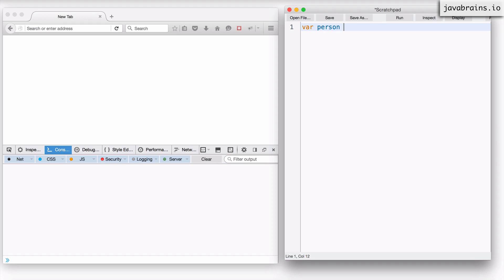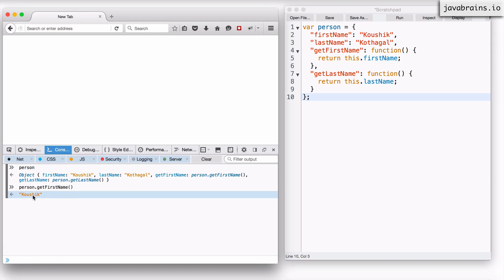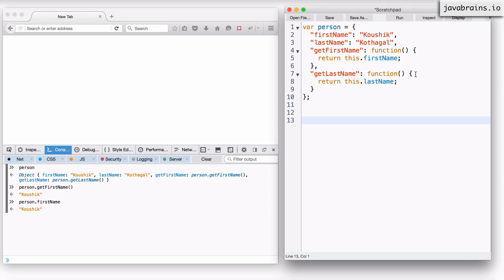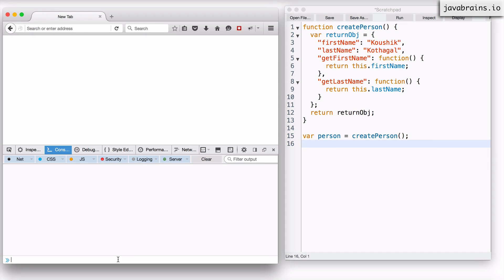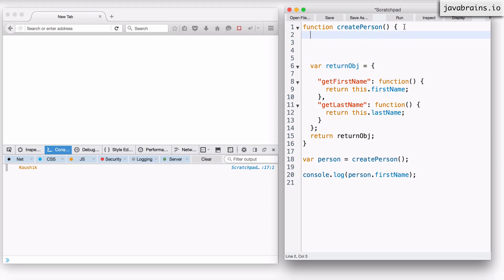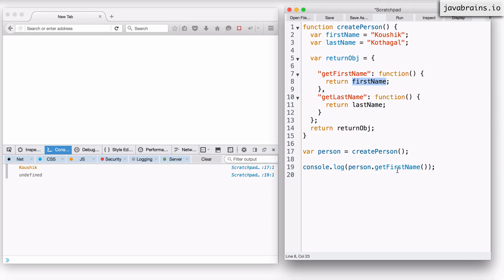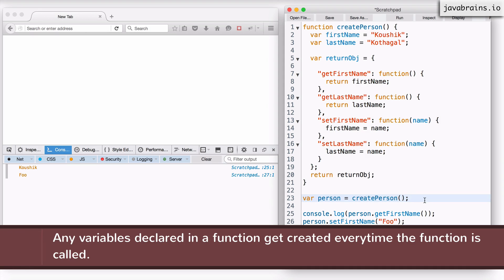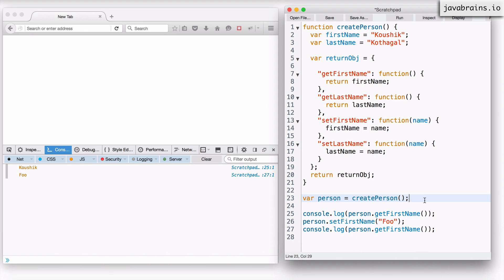Scopes and Closures In-depth 20 - The Module Pattern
The module pattern is a clever way to use closures to create private and public properties of an object (JavaScript doesn't provide that by default). In this video, we'll learn how it's done.